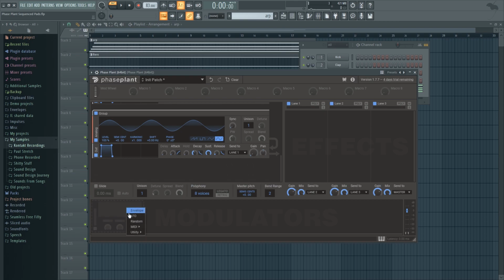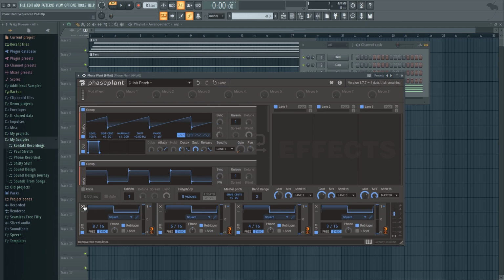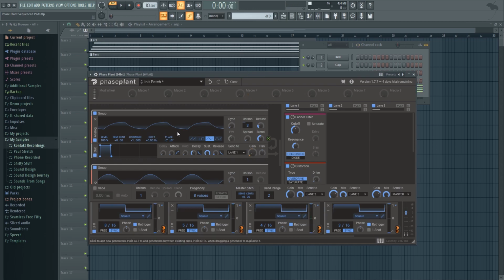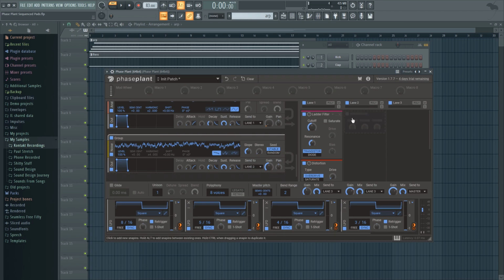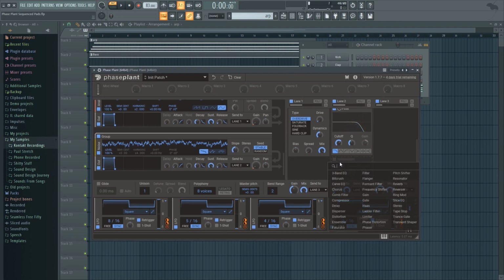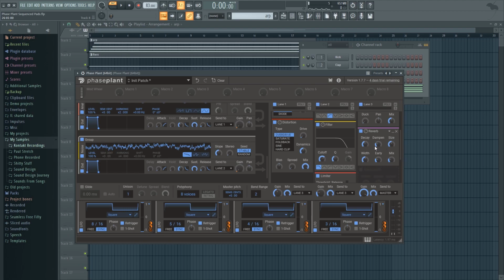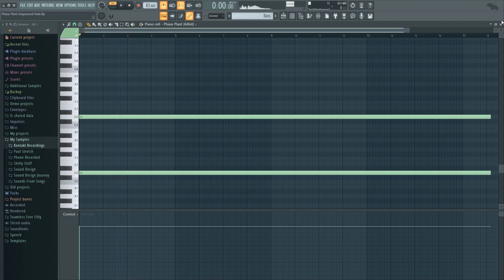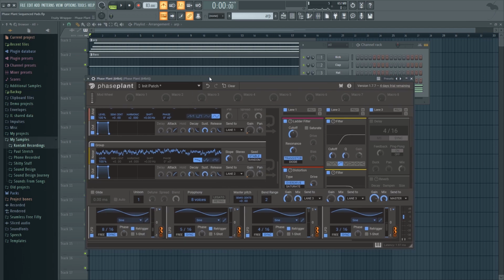Tutorial #39 | Phase Plant Sequence Pads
Hey - it's another Phase Plant tutorial!

This one is about creating sequences by turning on & off oscillators with different wavetables, creating a rhythmic pattern.

After doing that it's time to make it pretty with
 a lowpass filter, some distortion, a noise oscillator & some reverb & delay and you've got yourself a nice ambient sequence pad :)

Since you can add as many oscillators as you want in Phase Plant, I definitely encourage you to try sequencing more oscillators than 4 with different wavetables, octaves, unison and such and you might get really cool more complex sounds!